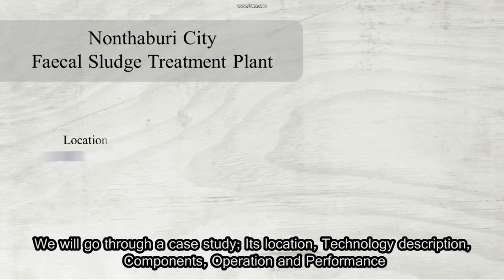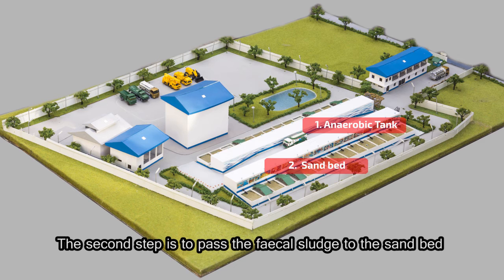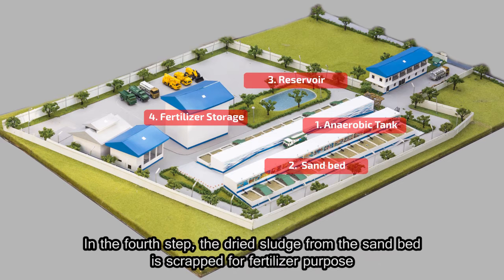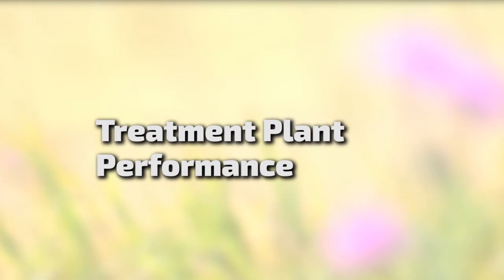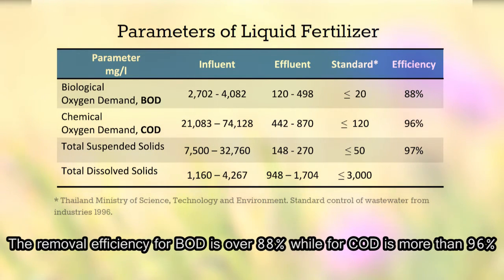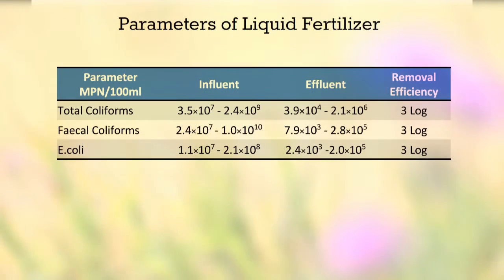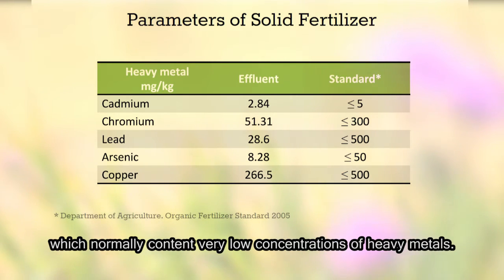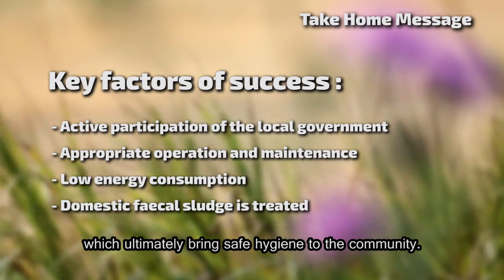Anaerobic Digestion and Sand Beds (Nonthaburi Case Study)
During this video you will see the synergy between the sand beds and anaerobic digestion mechanisms for the treatment of Faecal Sludge in Nonthaburi City. We will go through its location, technology description, components, operation and performance. Nonthaburi Farcical Sludge Treatment Plant has four steps: (1) Anaerobic tanks (2) Sand beds (3) Storage pond and (4) Fertilizer storage.
Nonthaburi treatment plant is an example of feacal sludge management due the success on the Faecal Sludge treatment system having a valuable enduse product (fertilizer). Moreover the governmental commitment towards better sanitation is remarkable; enhancing community awareness through campaigns and educational programs.

If you want to learn more about these case study financial transactions go to the next video: youtu.be/Lw2GGGafBjc